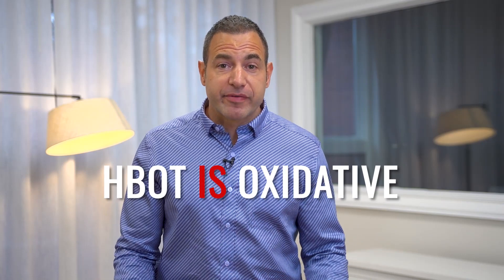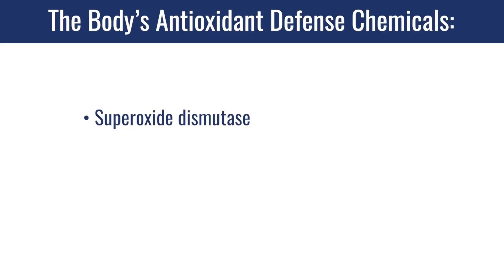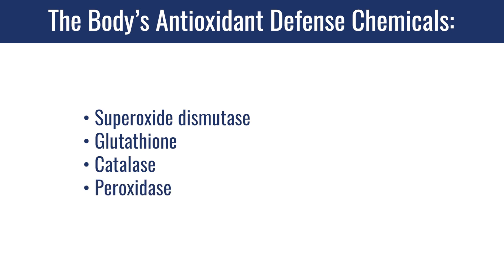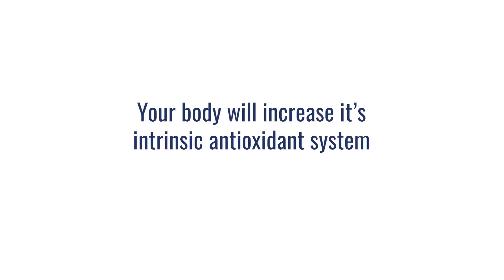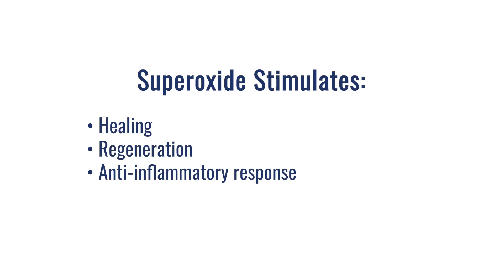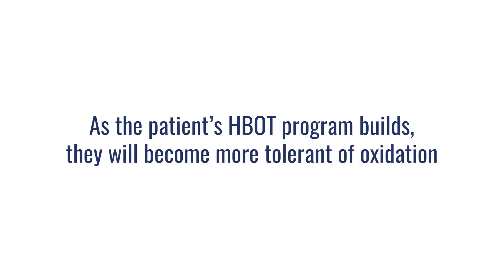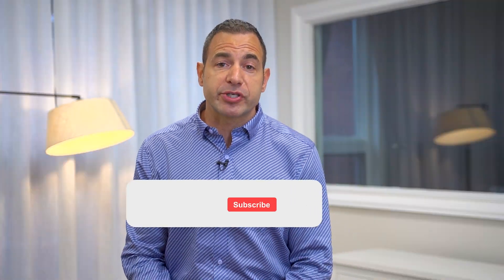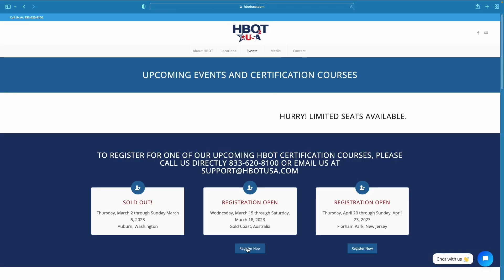Why You Should NOT Take Antioxidants Before Hyperbaric Oxygen Therapy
Watch this video to learn why you should avoid using antioxidants before HBOT.

Hyperbaric oxygen therapy is an oxidative therapy, and increases oxidation inside your body.

But wait...isn't oxidation bad?

No! Not all oxidation is bad.

Specifically, oxidation from normal cell respiration is a natural process, and your body is built to handle this type of oxidation.

The hyperbaric chamber stimulates this process, and that extra oxidation sets off major cell signaling in the body, which is largely responsible for many of the benefits we see with hyperbaric oxygen therapy.

Not only is it okay that the hyperbaric chamber is oxidative, it's part of the process that stimulates the changes, healing and regeneration that we want from hyperbaric oxygen therapy.

In most cases we don't want to supplement patients with antioxidants before their HBOT sessions because that's going to dull a lot of those responses that we discuss here on our channel.

There are some situations where we DO want to take that edge off of the oxidation, which we covered in this video

Check out Synergy Science’s lineup of products, including the Echo Go that was featured in this video:

Search for Fastonic Cellular Molecular Hydrogen.